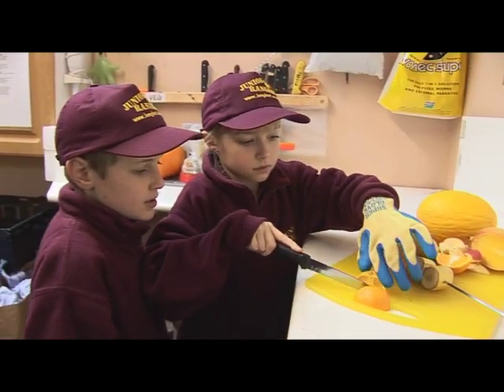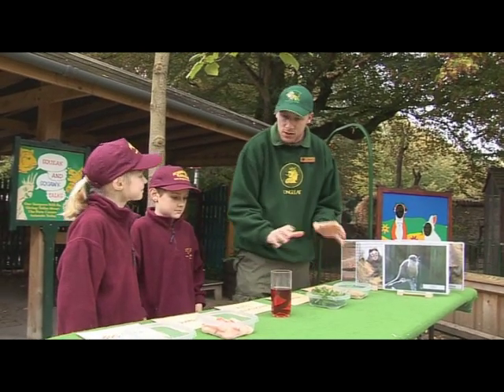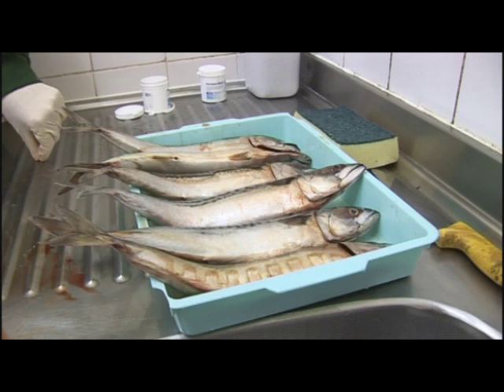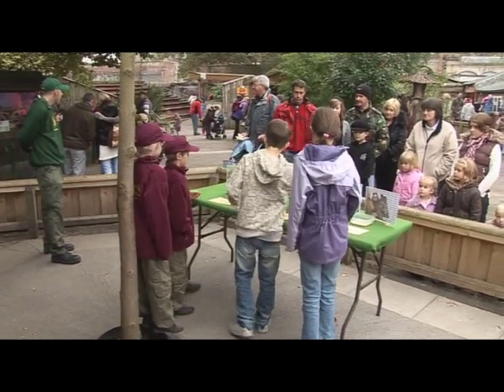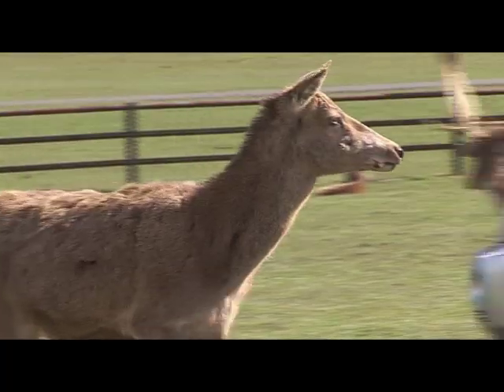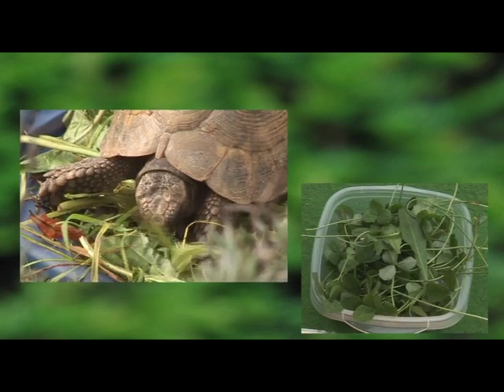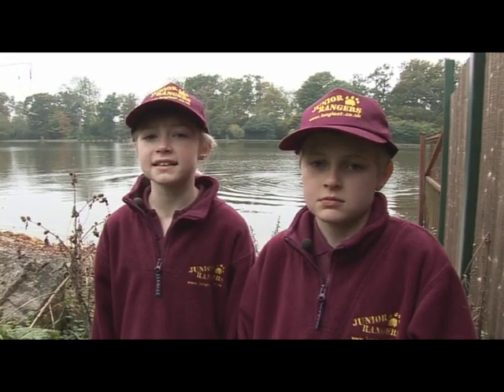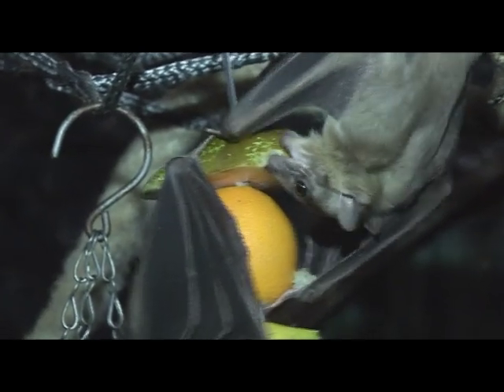Junior Rangers Ep10 - Feeding Time!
Help Joe and Annie match the animals with their favourite food.